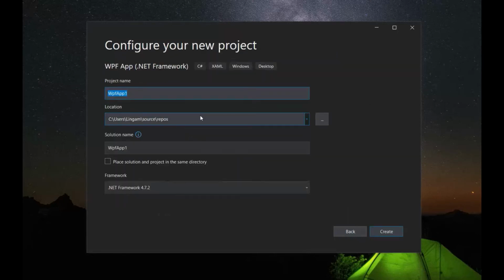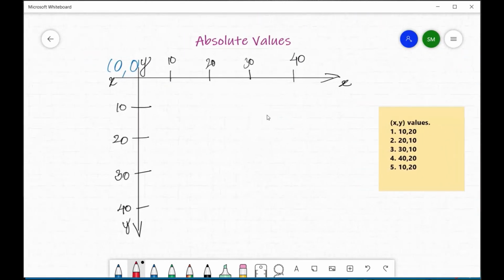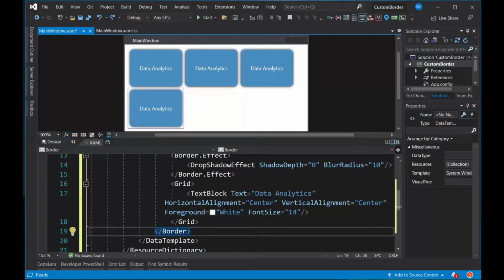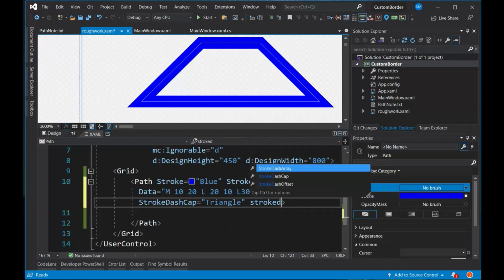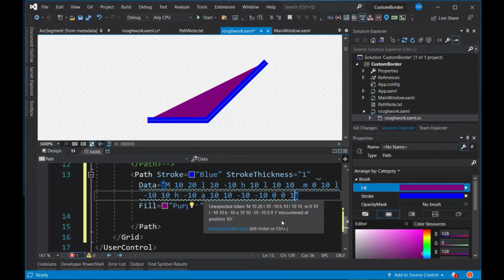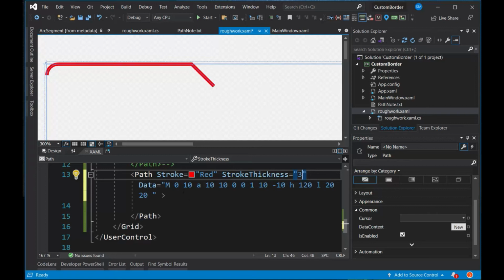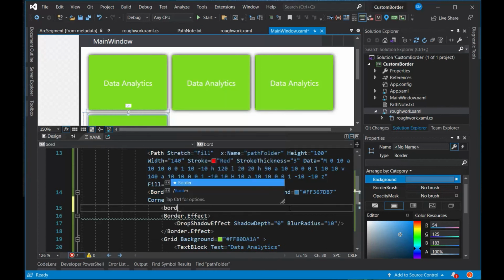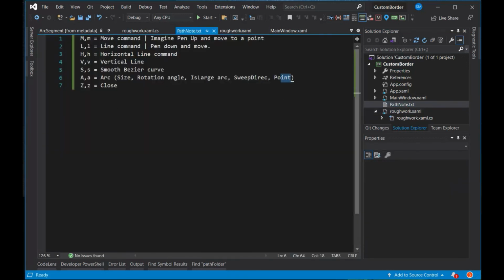WPF: Learn about Paths and creating custom border shapes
Learn to draw custom shapes in WPF with Path Data Geometry.

Chapters:
0:00 Introduction
09:10 Absolute vs Relative- Graph plotting
22:00 Draw simple shapes using Path
41:40 Design a Folder Shape
52:00 Using paths as border shapes